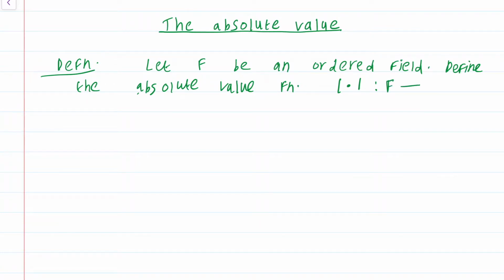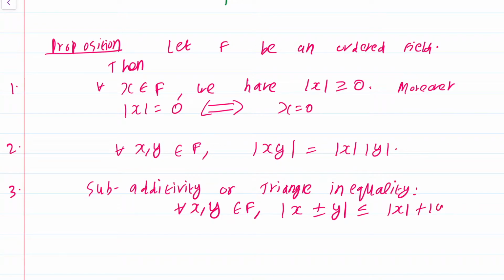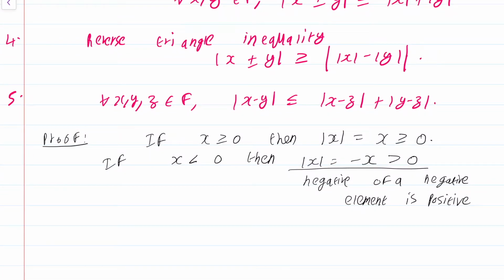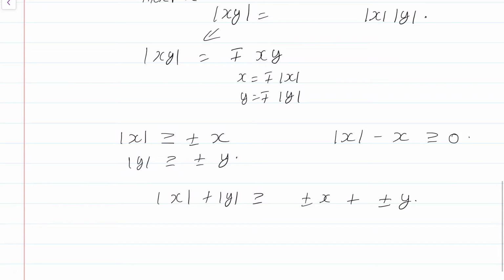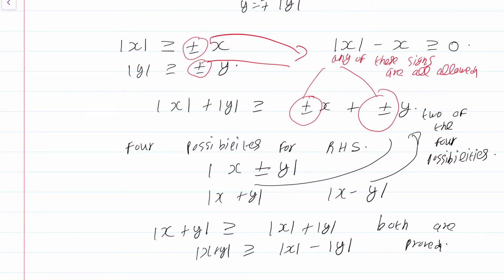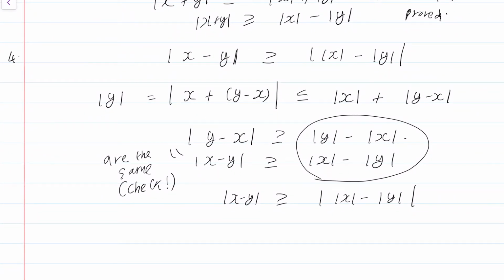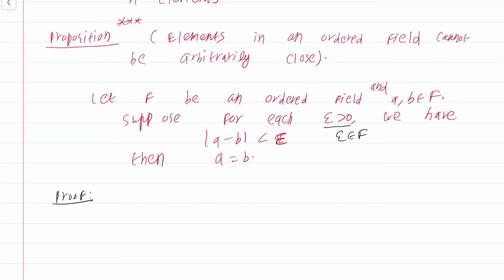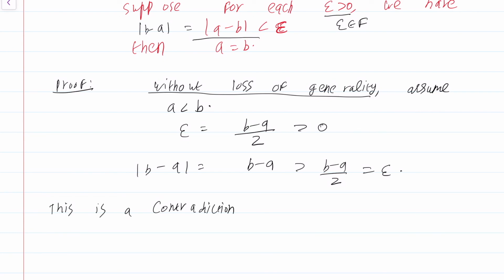Real Analysis Lecture 4 Part 3: Absolute Value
The absolute value measures the distance to the origin.